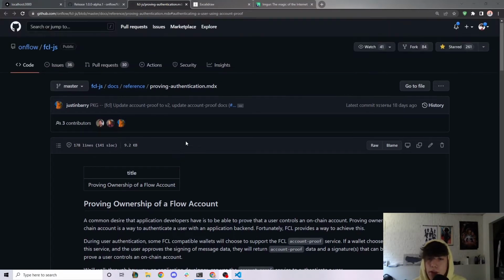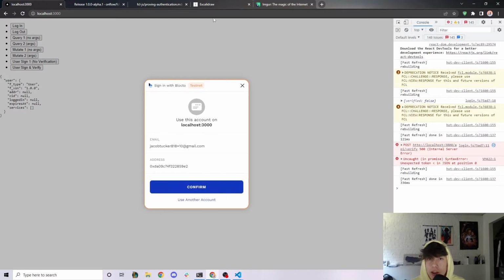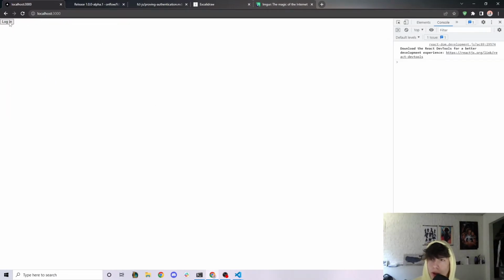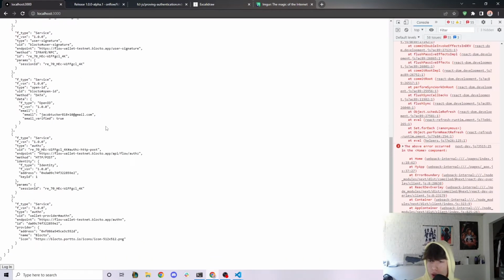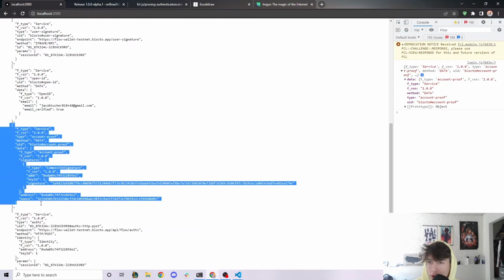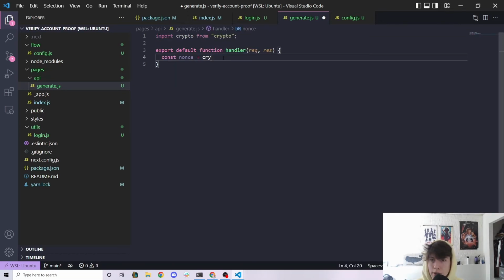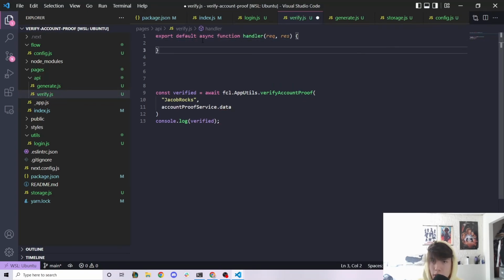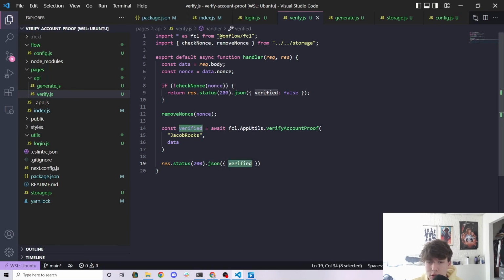How to Verify Account Ownership using FCL v1.0.0 (account-proof)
In this video, I show you two things:
1. How to generate an account proof using the new FCL (v1.0.0)
2. Use that account proof to validate a user owns an account in an application

This is mainly used so the server can prove you own your account to get access to personalized/private information.

Timestamps:
00:00 - Intro
01:40 - The "Why?"
03:15 - Technical Overview
06:20 - Completed Example
06:47 - Setting up Next.js
08:00 - Verifying account-proof
20:57 - Frontend + Server